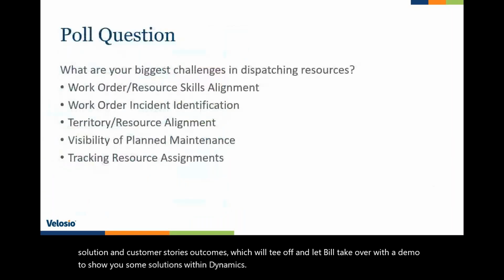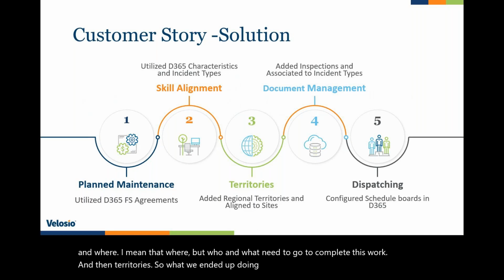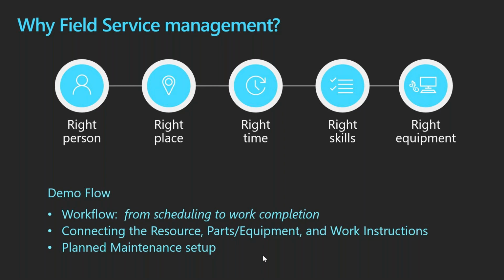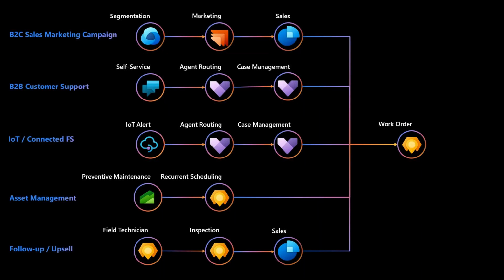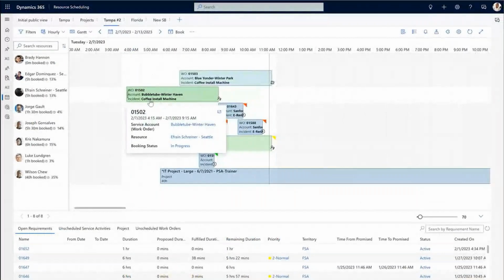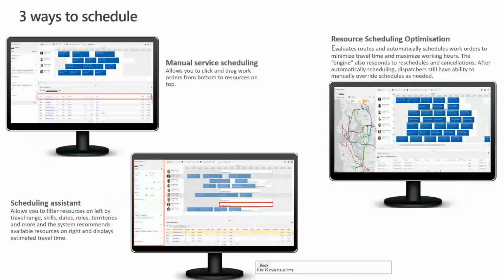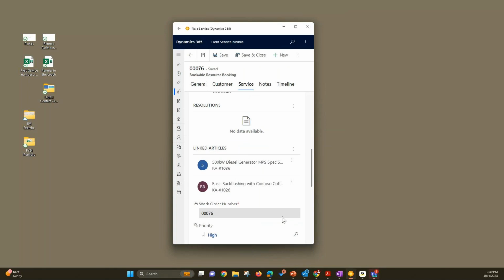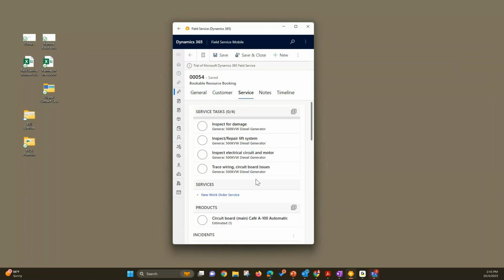Mastering Office Operations with Dynamics 365 Field Service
This webinar highlights how scheduling, dispatching, and resource management can redefine and revolutionize office operations.

Discover how to streamline task assignment, manage schedules, and enhance communication between office staff and field technicians. Through real-world case studies and a live demo, we showcase how businesses are leveraging the power of Dynamics 365 to optimize their internal processes, boost efficiency, and deliver exceptional service to clients.

Whether you're a seasoned user or you're interested improving your field service office operations, this webinar will empower you to maximize the potential of Dynamics 365 for office-based tasks.